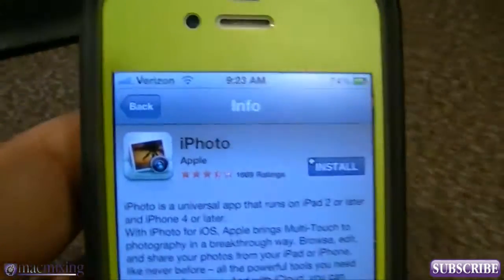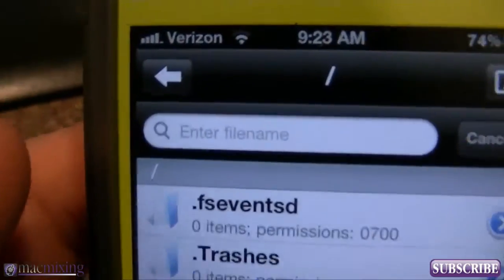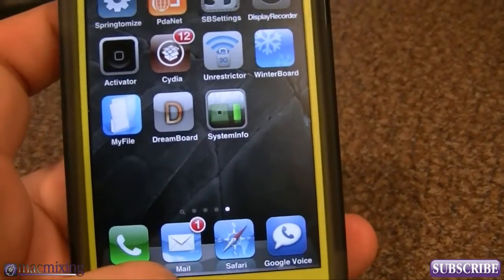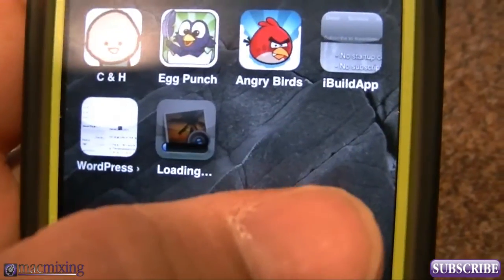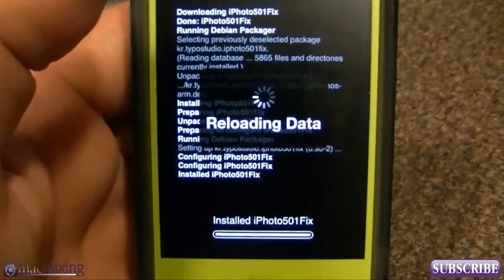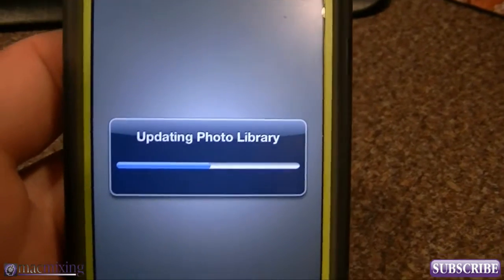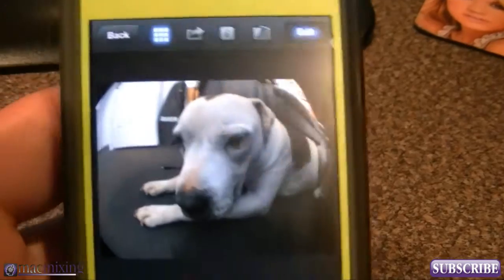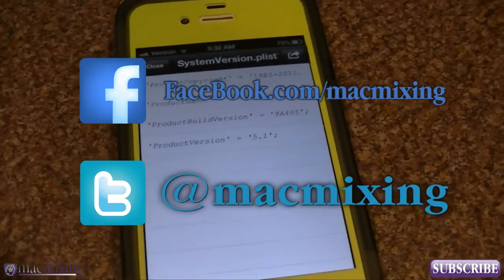[How-To] Install iPhoto / iMovie on iOS 5.0.1 - for Jailbroken iPhone / iPad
iPhoto and iMovie are two pretty neat apps for iOS devices. The only problem is by default, these Apps won't install on devices running anything but iOS 5.1.

Luckily there is a quick and easy fix for this problem. You'll need to have a Jailbroken iPhone 4S or iPad 2 running iOS 5.0.1 since there is currently no Jailbreak for A5 devices running iOS 5.1.

To install iPhoto / iMovie on iOS 5.0.1 follow the steps below...

Step 1: Use either My File or iFile and navigate to /System/Library/CoreServices

Step 2: Open SystemVersion.plist and use Property List Viewer or select Edit as Text

Step 3: Under ProductVersion change the value from 5.0.1 to 5.1

Step 4: Exit iFile or MyFile and respring your device

Step 5: Open the App Store, and download iPhoto or iMovie.

(Steps 6 and 7 are for iPhoto Only)

Step 6: Open Cydia, Search for, and Install the iPhoto501Fix package.

Step 7: After the fix installs restart your Springboard and Edit to your Hearts Content!

The iPhoto fix will prevent some reported crash issues with iPhoto running on iOS 5.0.1, so it's essential that you install this package if your attempting to install iPhoto on a Jailbroken 5.0.1 device.

Remember, you can always change the ProductVersion back to iOS 5.0.1 if you start experiencing and weird/random issues with other Apps. I would recommend doing so either way, just to prevent any issues that may be unknown to us at this point.

Were you able to get iPhoto / iMovie installed?

Thanks